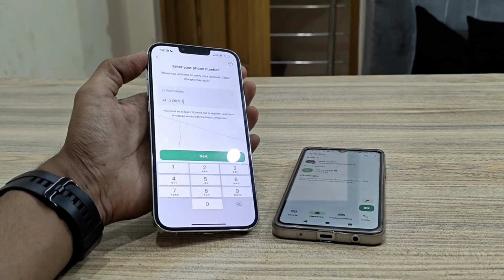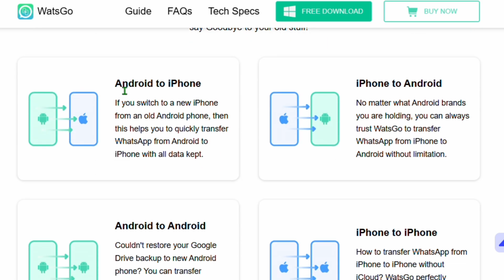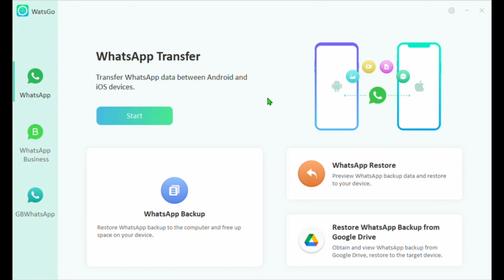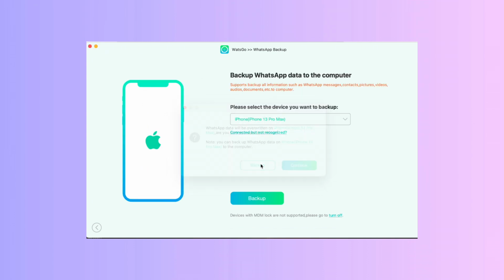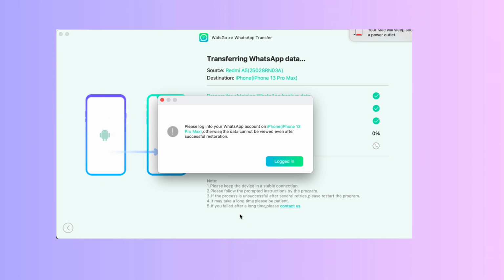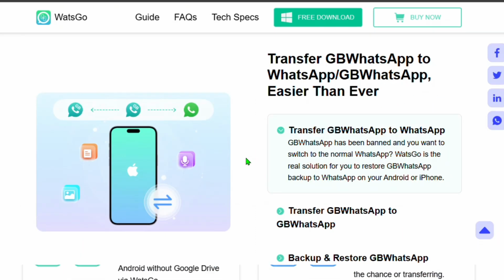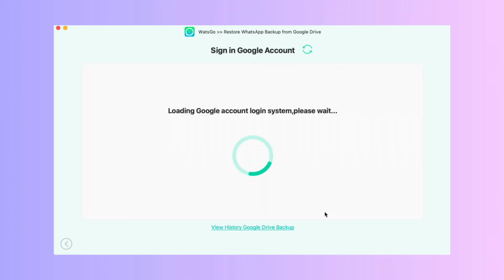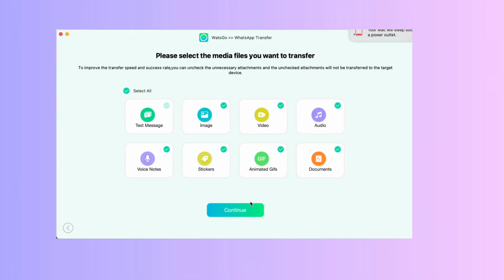How to Transfer WhatsApp from Android to iPhone 17 (2025 Guide)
Switching from Android to iPhone? Don’t lose your WhatsApp chats, photos, and videos during the move. In this video, I’ll show you how to transfer WhatsApp from Android to iPhone quickly and securely.

Transfer all WhatsApp data between Android and iPhone seamlessly

Keep 100% of your chat history safe, with no risk of data loss

Move photos, videos, voice notes, and attachments in one click

Save time with a fast and user-friendly process

Whether you just bought a new iPhone or want to keep your WhatsApp backup safe, this method makes the transition smooth and stress-free.

PEACE!!